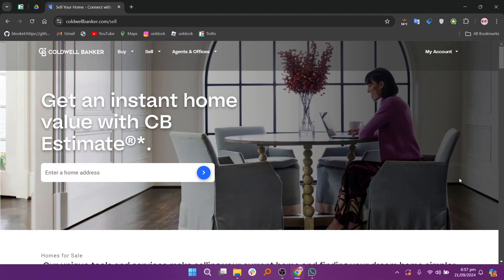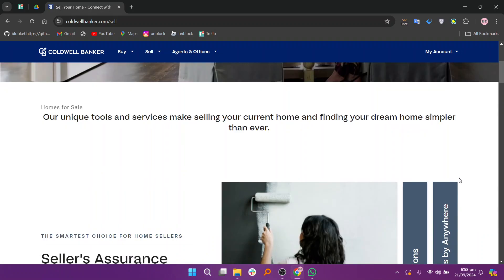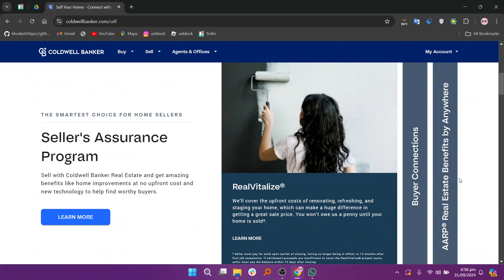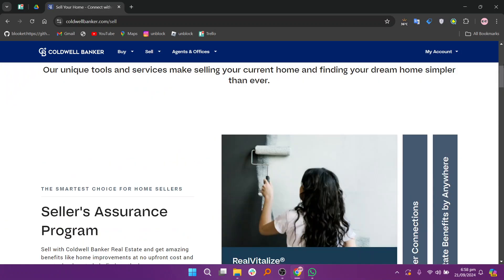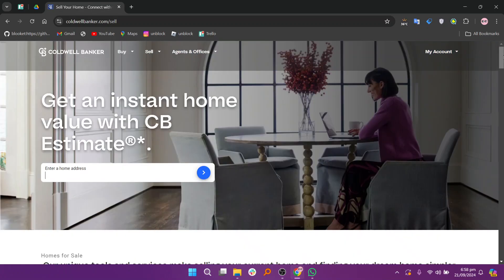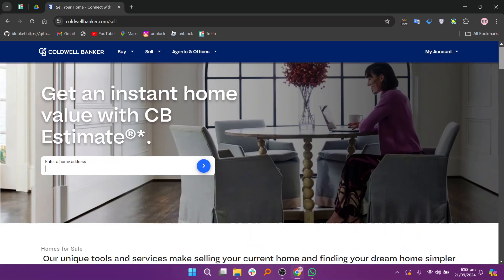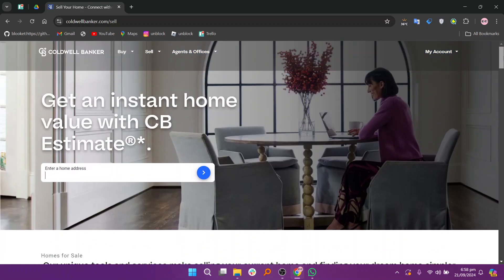How to sell a house with COLDWELL BANKER | FULL GUIDE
How to Sell a House with Coldwell Banker | Complete Guide 🏡💰

Thinking about selling your home? In this video, we’ll walk you through the process of selling a house with Coldwell Banker, one of the most trusted names in real estate. From listing your property to closing the deal, we’ve got you covered!

What We’ll Cover:

Preparing Your Home: Tips on staging and making your home market-ready to attract potential buyers.
Choosing the Right Agent: How to find and work with a Coldwell Banker agent who understands your needs.
Setting the Right Price: Understanding market analysis and pricing strategies to maximize your sale.
Marketing Your Property: An overview of the marketing tools and resources Coldwell Banker offers to showcase your home.
Navigating Offers and Closing: Key steps to handle offers, negotiations, and the closing process smoothly.
By the end of this video, you’ll have all the knowledge you need to successfully sell your house with Coldwell Banker!